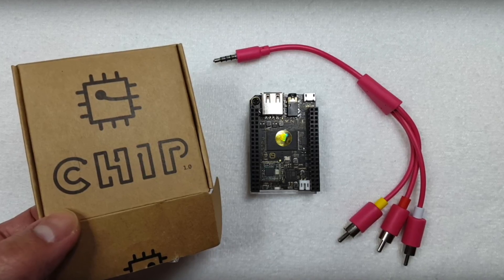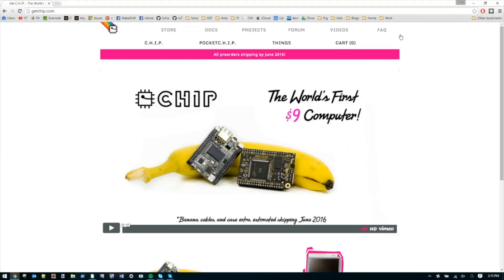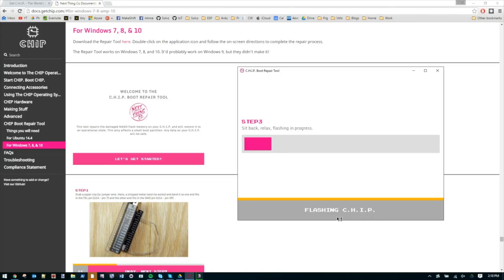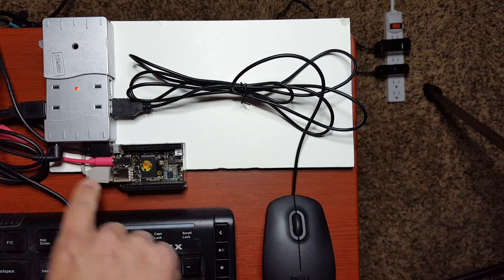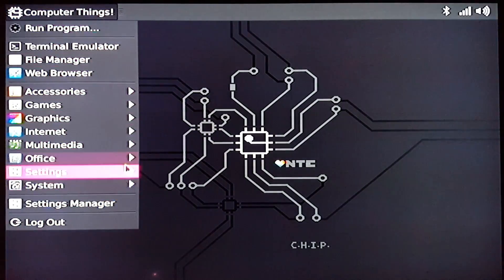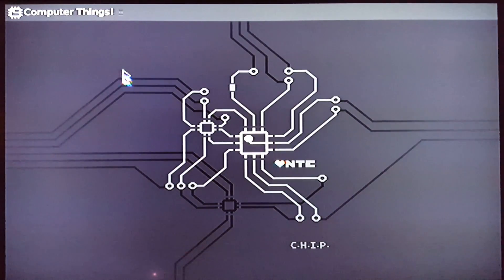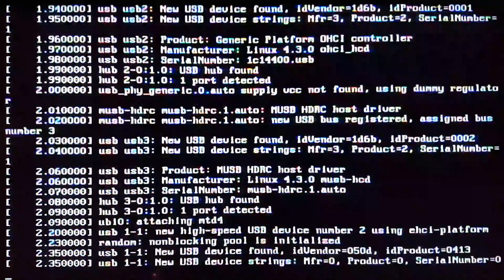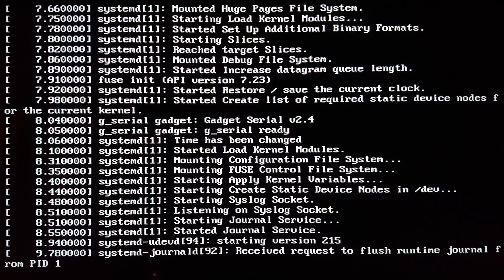HariFun #130 - $9 CHIP PC repaired?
Skip to 4:03 if you couldn't stand the suspense ;-)

You may have seen that I received my $9 CHIP PC a few weeks ago.
It's an awesome PC for $9, but it had boot-up issues.

While they've had the repair tool available for Ubuntu for a while, they've only recently made the Windows version of the repair tool available.  In this video, I'm trying it.  Will it work?